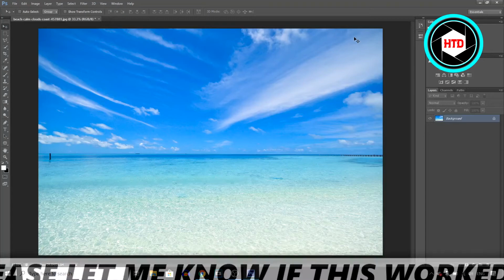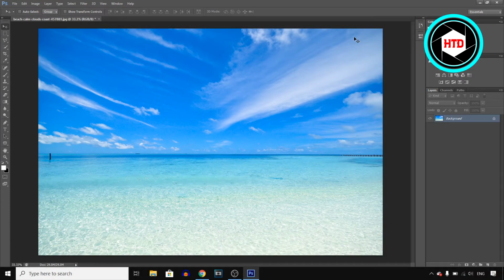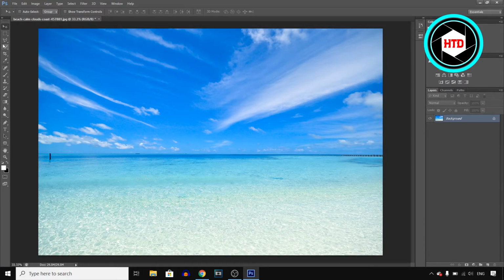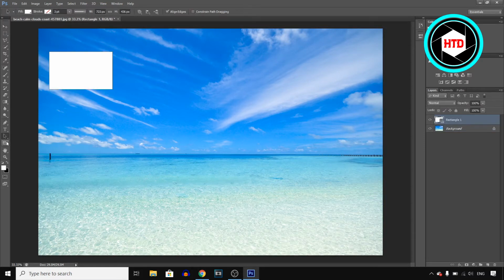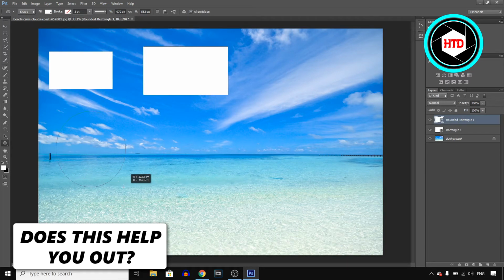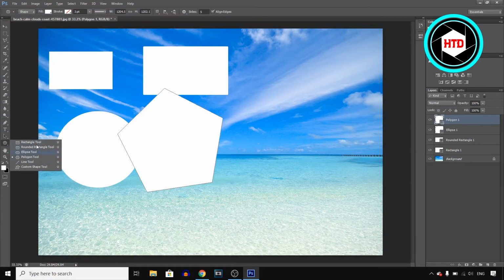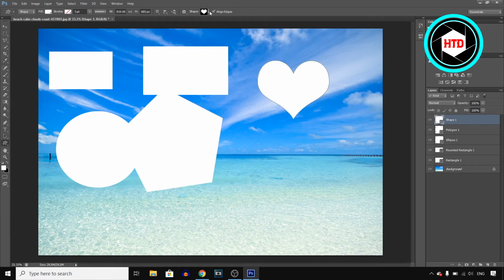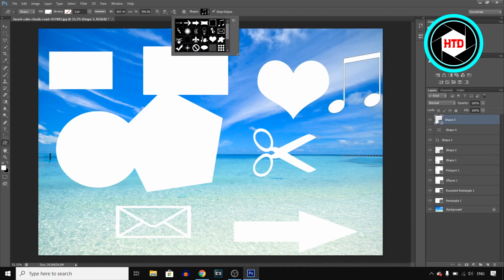Photoshop: How to Add Shapes (2025)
Learn how to add shapes in photoshop!

In this video I show you the best way to add new shapes in photoshop, you can easily add squares, circles, triangles and more.